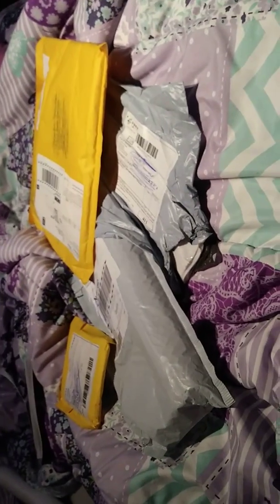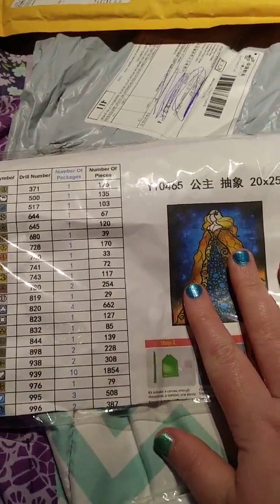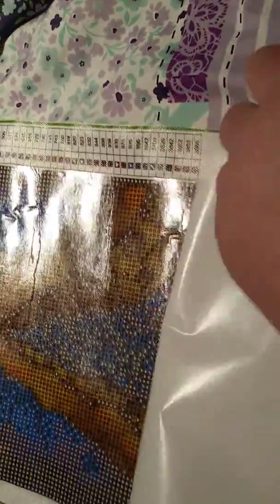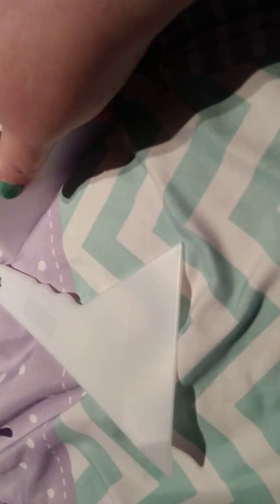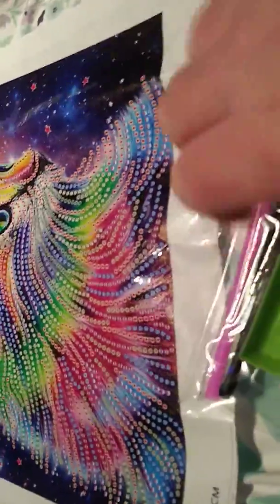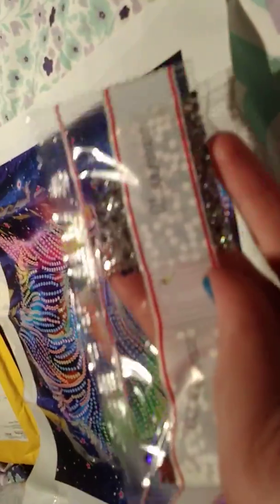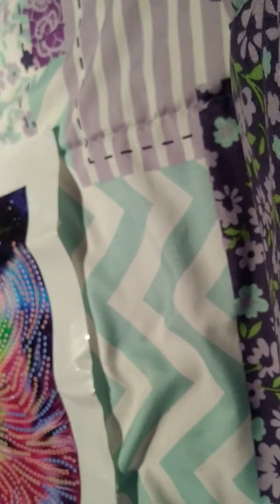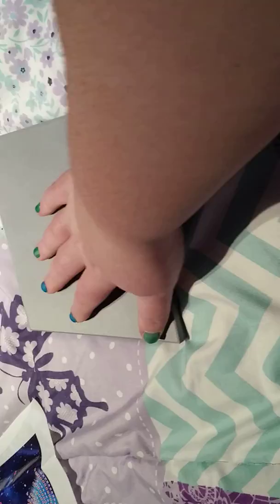Diamond painting tools and kits to show